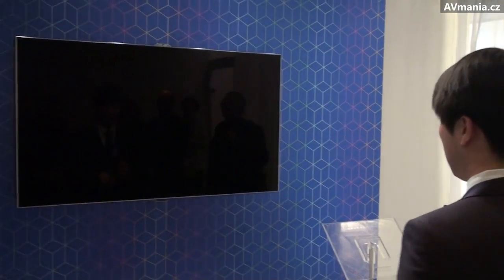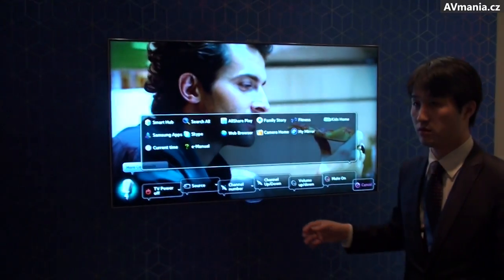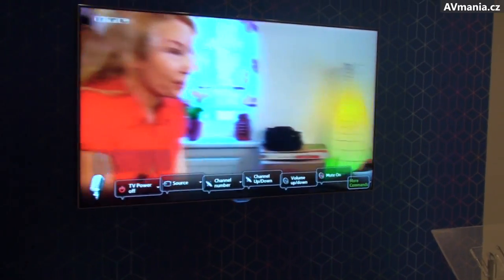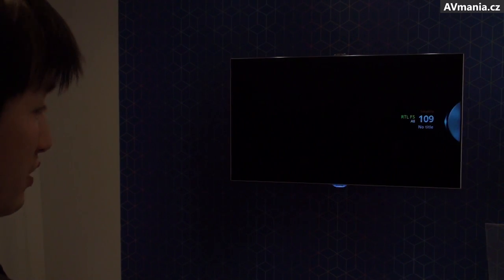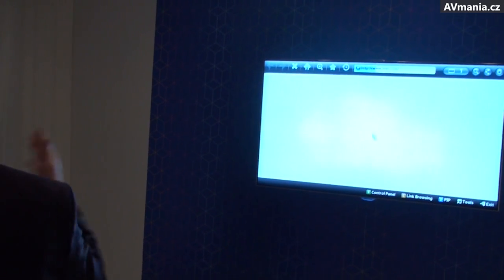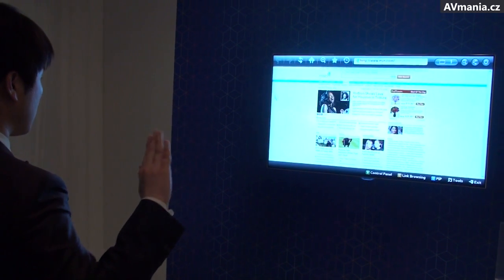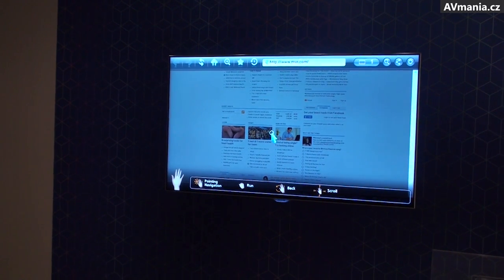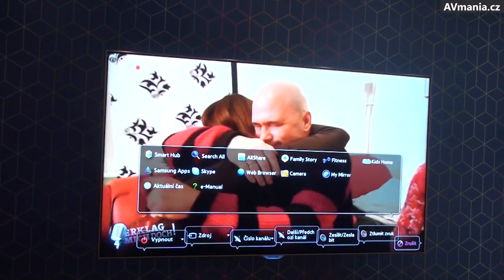Ovládání televizoru hlasem a pohybem - Samsung Forum 2012